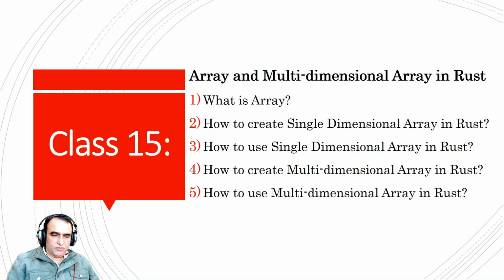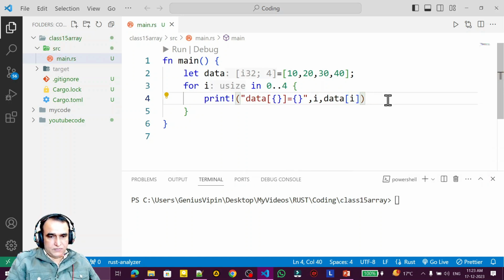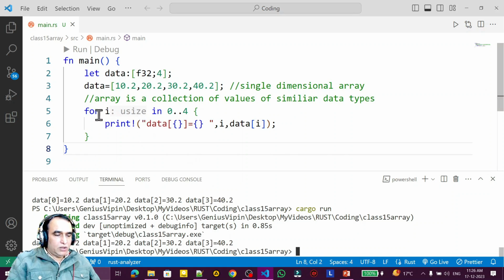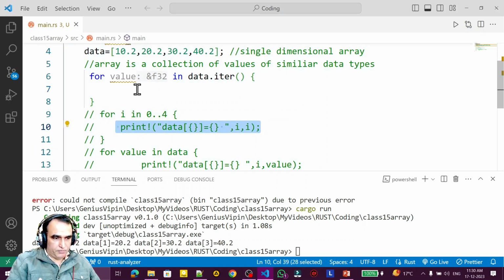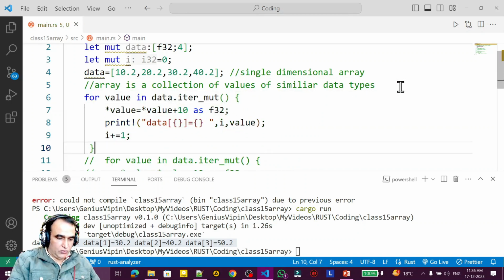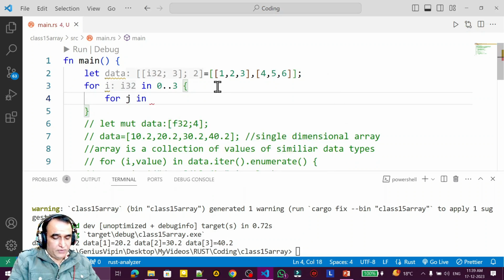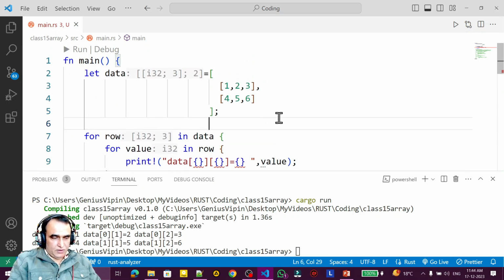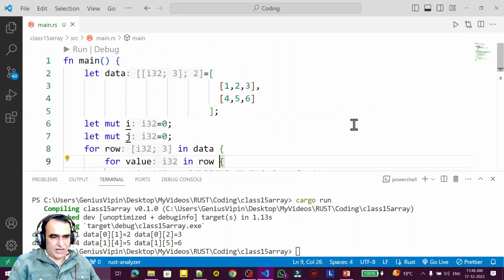Array in Rust | Rust Single or Multi Dimensional Array | Rust Tutorial -15 | Dr Vipin Classes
Array and Multi Dimensional Array in Rust

Rust Interview Questions:
1. What is Array?
2. How to create Single Dimensional Array in Rust?
3. How to use Single Dimensional Array in Rust?
4. How to create Multi-dimensional Array in Rust?
5. How to use Multi-dimensional Array in Rust

array in rust
rust array
multi dimentional array in rust
how to create array in rust
how to use array in rust